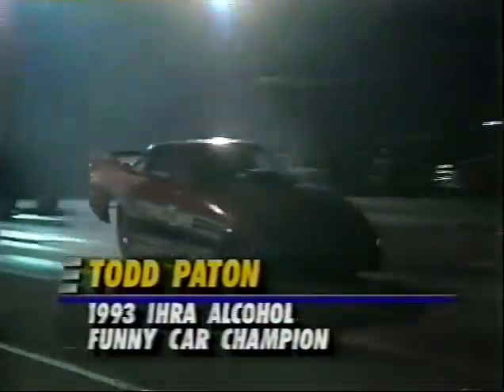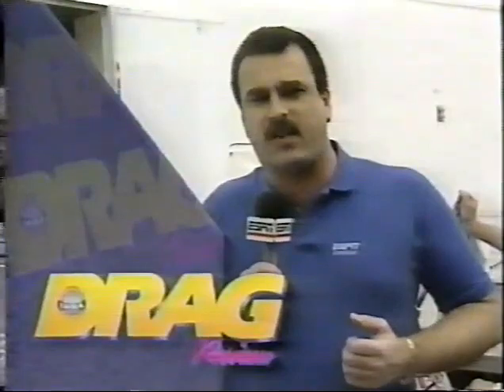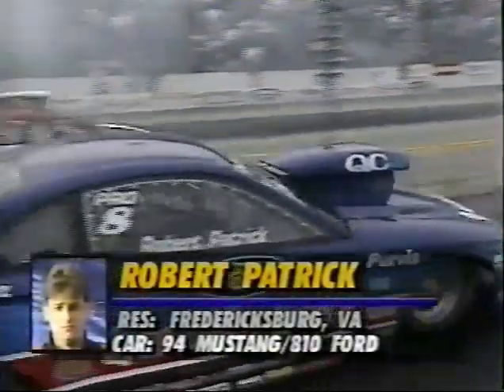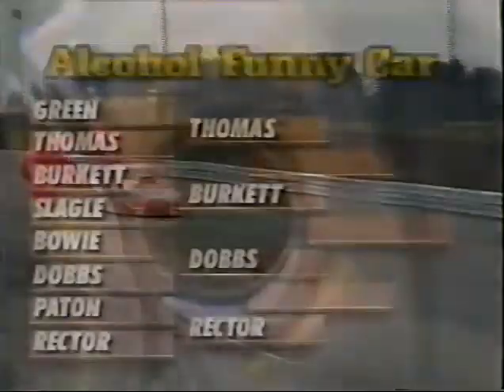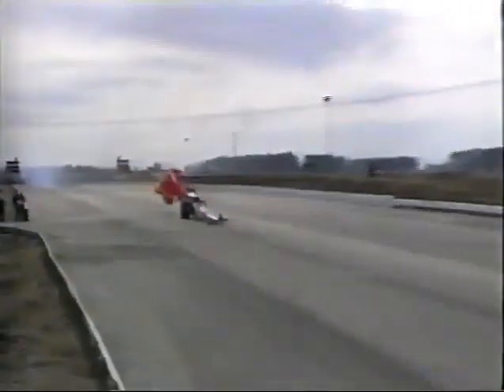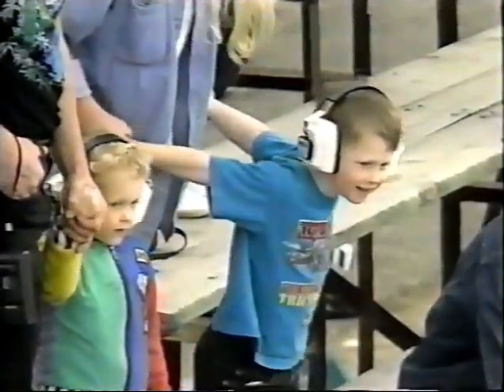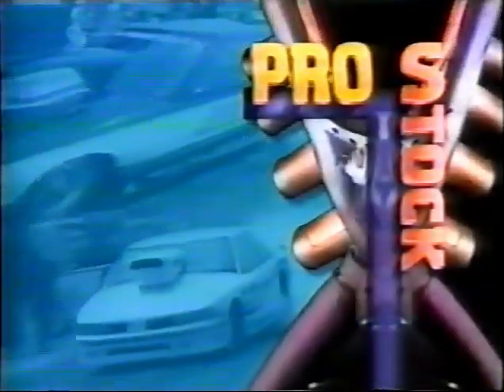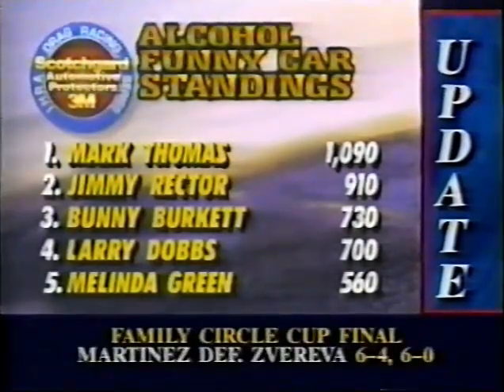1994 IHRA Drag Racing Winter Nationals Darlington, SC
Race #1 on the 1994 IHRA Championship Tour.  From Darlington Dragway in Darlington, SC.